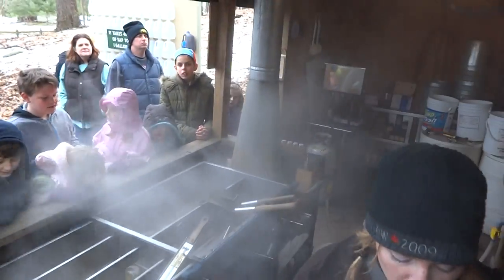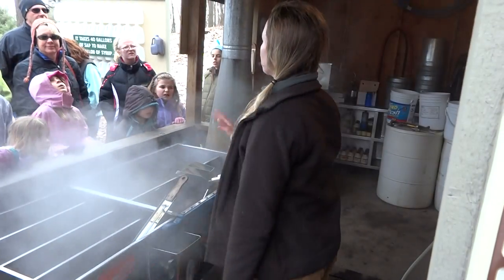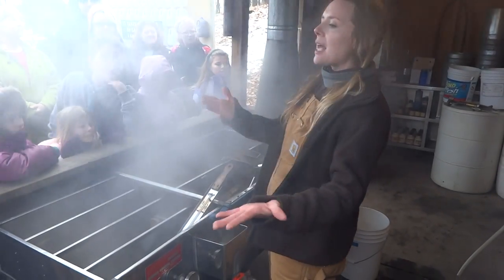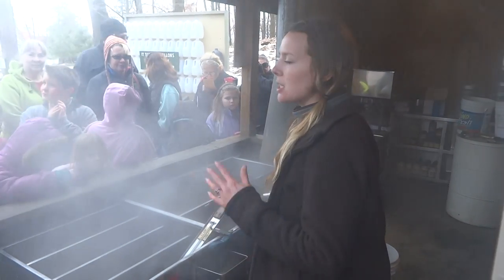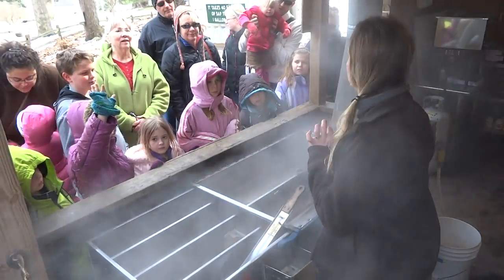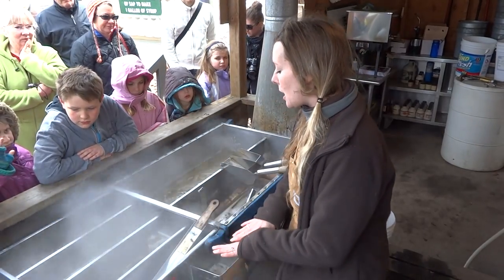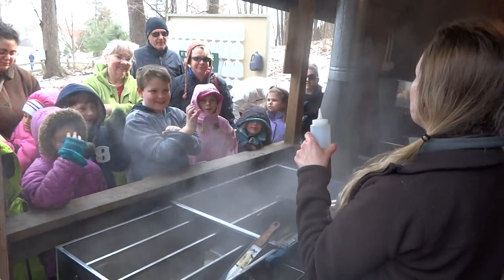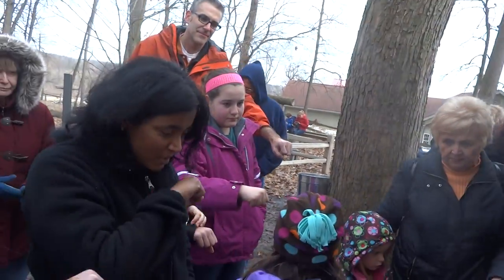Maple sap evaporator based on a design from the 1860's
Maple Syrup Making at Kensington Metropark